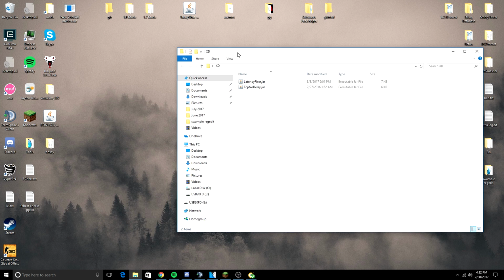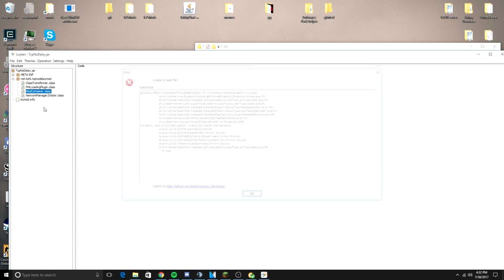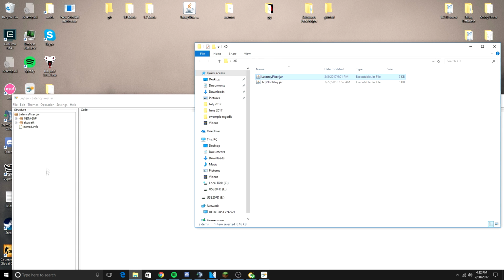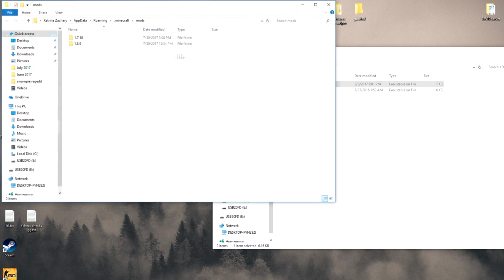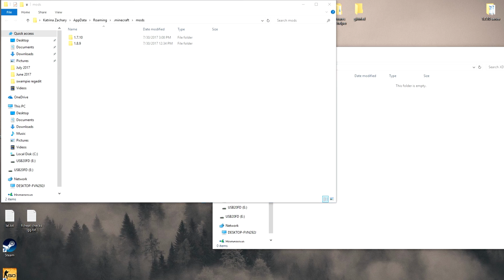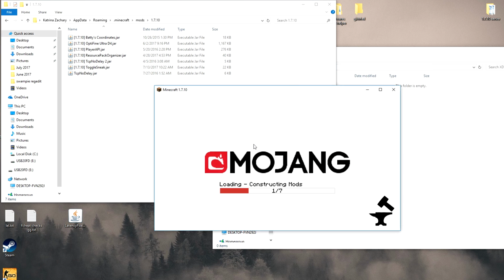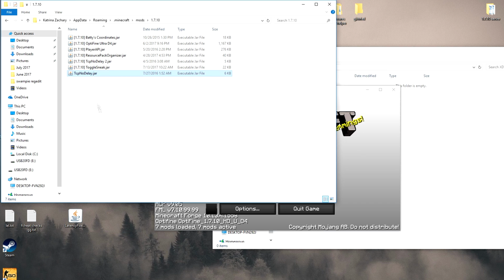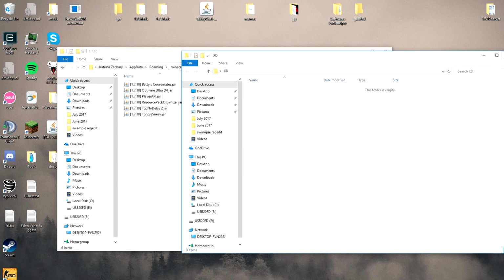Bullshit Program #5 - Latency Fix Mod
LaTeNcY fIX MoD

COPYRIGHT. This video/audio recording is the sole work of Tenebrous and Tenebrous is the sole owner who has all exclusive rights and ownership under any and all applicable copyright laws and statutes both domestically and internationally.  Any violation of said copyright will be aggressively pursued.